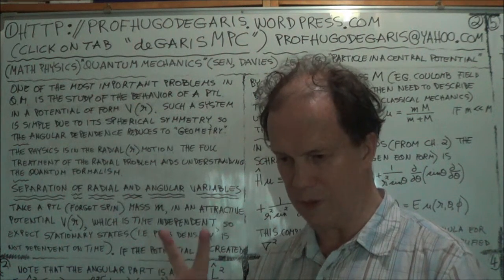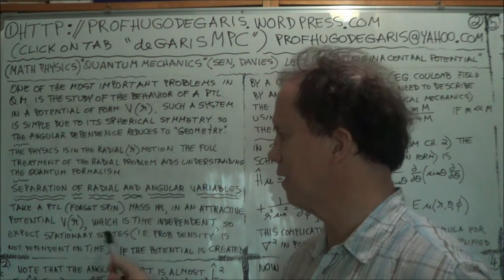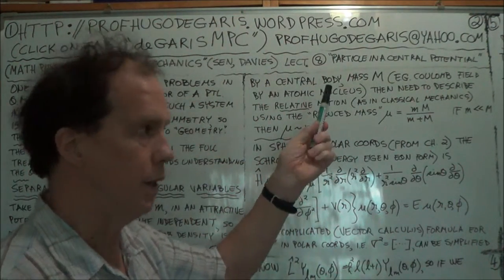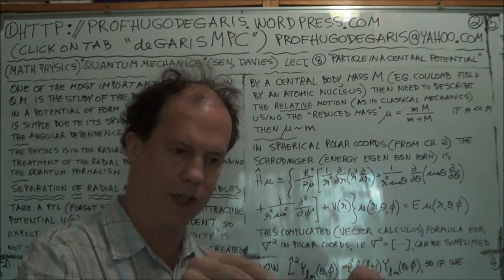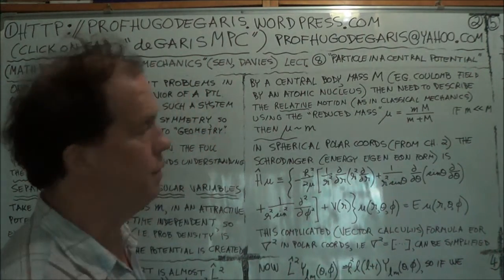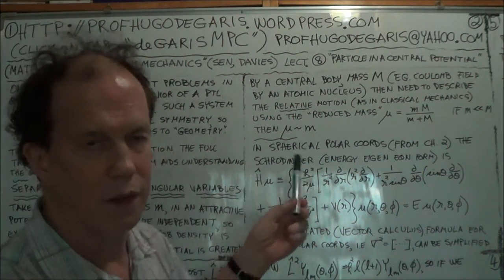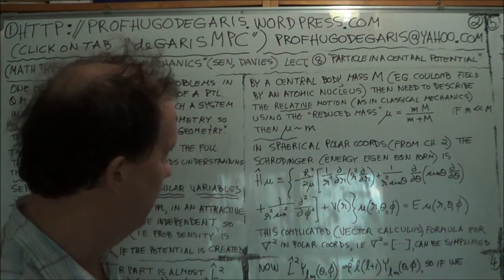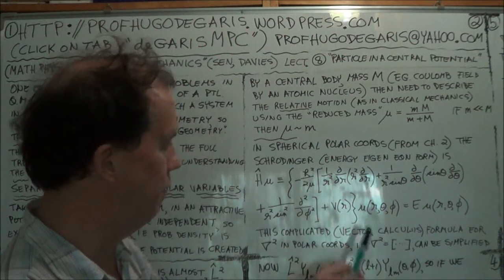deGarisMPC QuantumMechanics8a 2of2 Sen,Davies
Quantum Mechanics (Sen, Davies) Lect. 8a ("Particle in a Central Potential"), Pt. 2 of 2